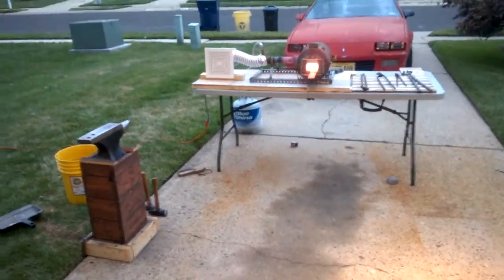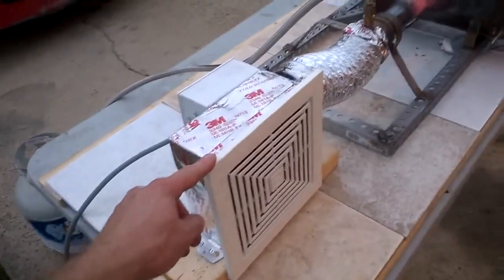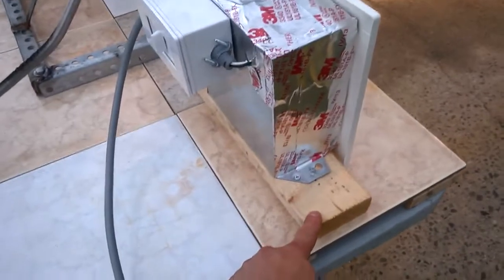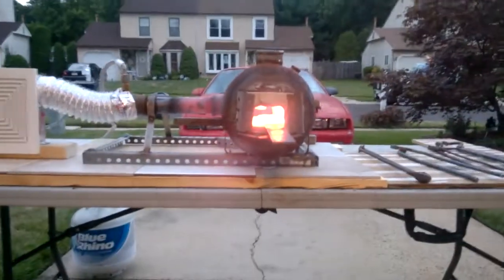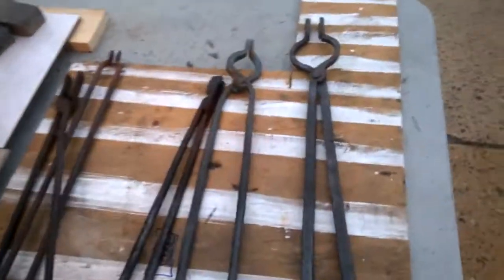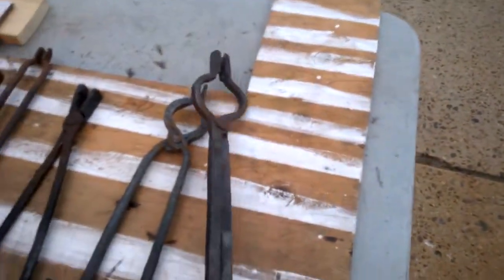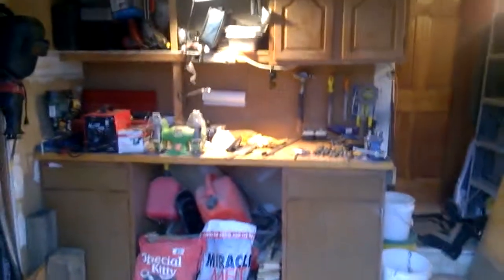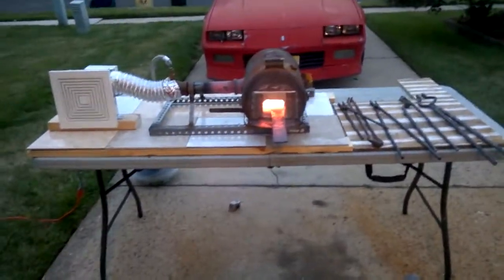forced air for forge..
I add'd a forced air unit to my forge.
bathroom exzaust fan 50 cfm 13 $ dimer switch 10$ electrical box 3 $
docting 10 $ other misc items 5 $